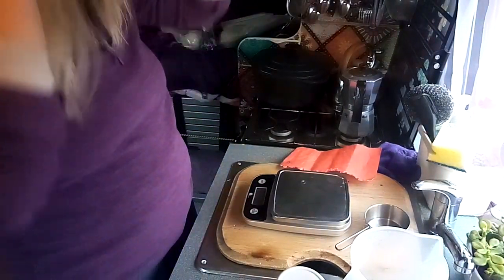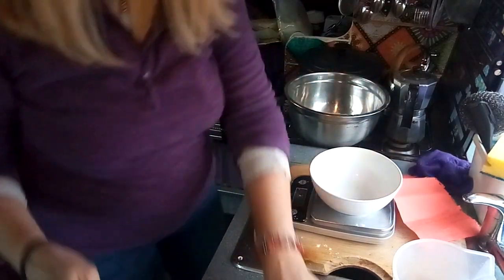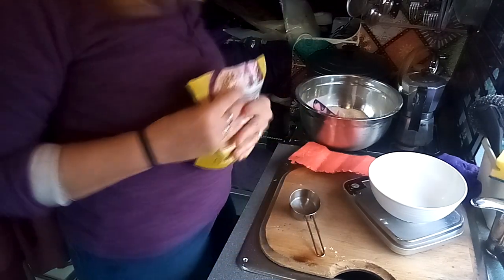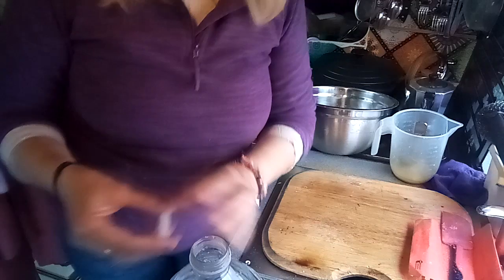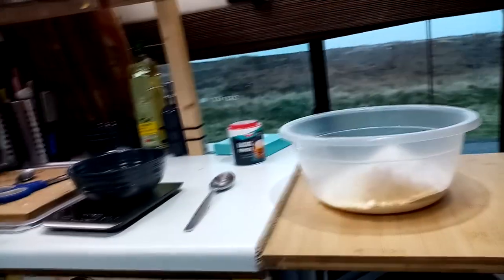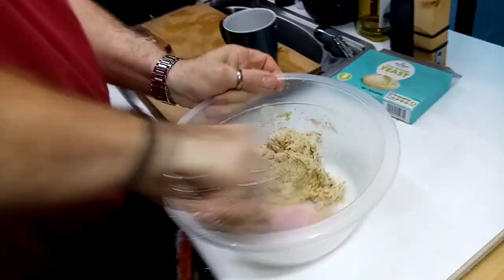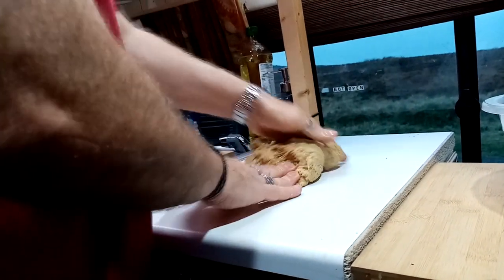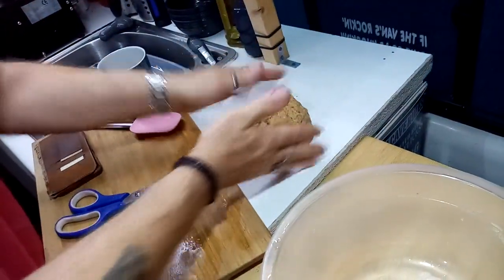Low Carb Bread Bake Off With Campervan Gaz Part 1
Part One of the bread bake off with Campervan Gaz. Enjoy!